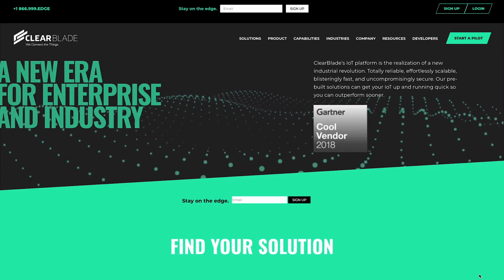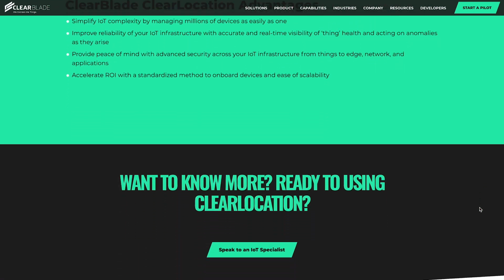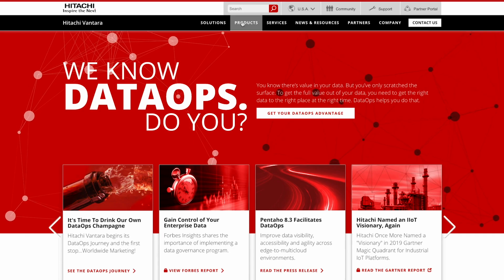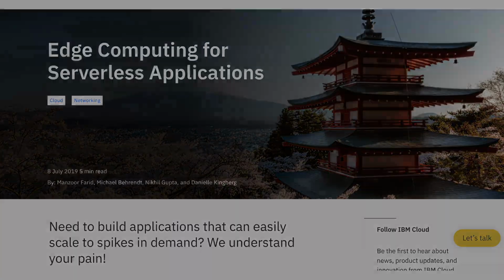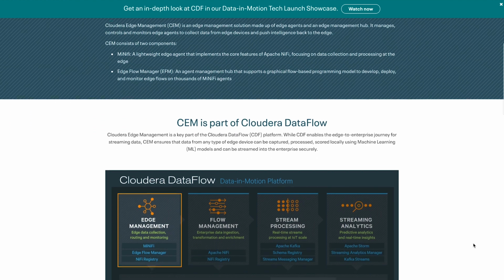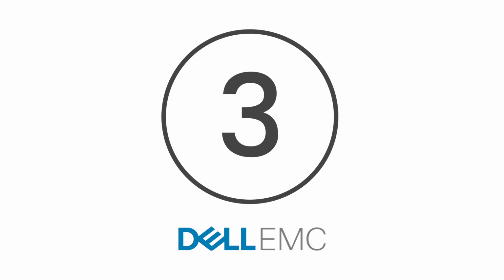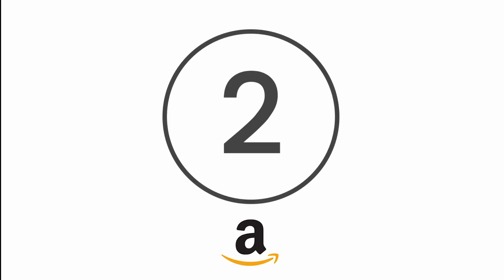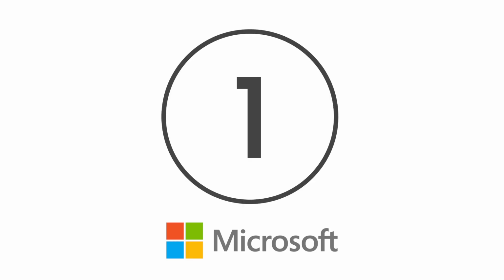Top 10 Edge Computing Vendors for 2019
Here is the Top 10 Edge Computing Vendors for 2019.

Check out more about the hottest tech in more Top 10s like this,